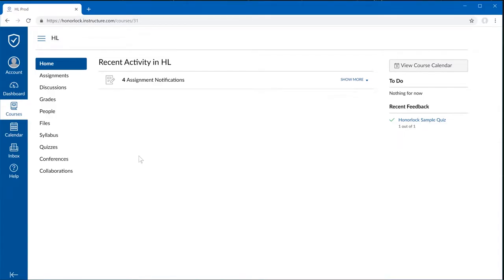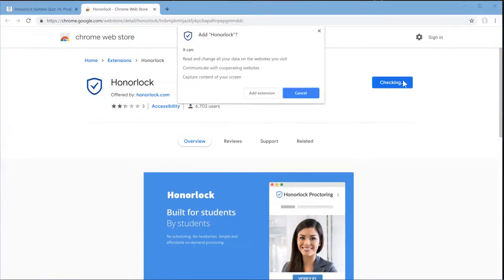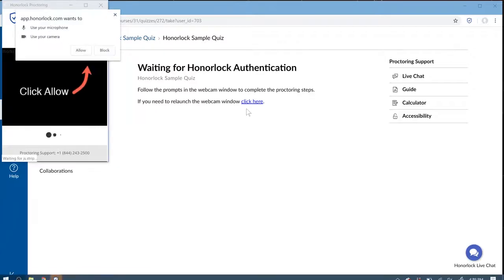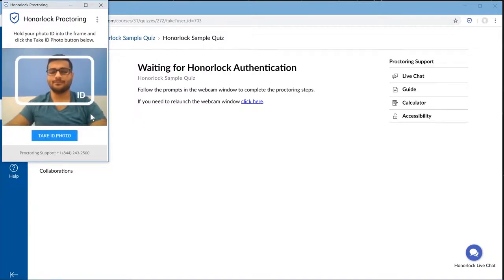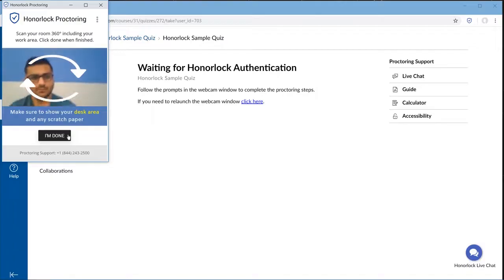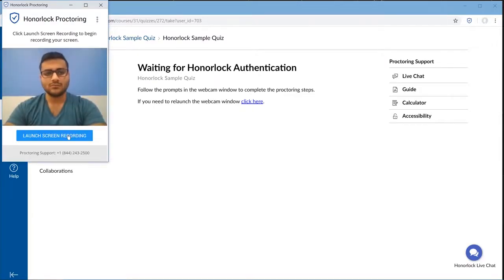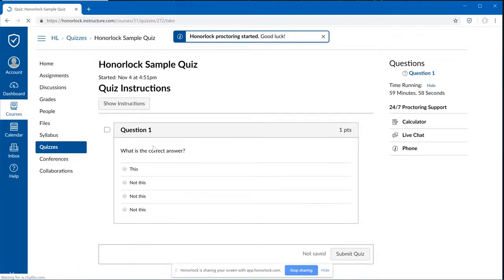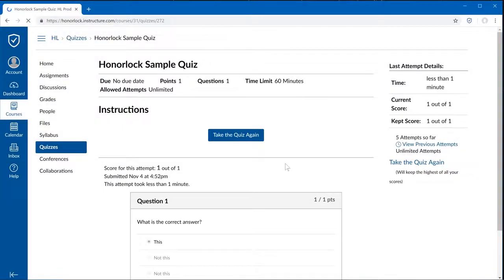How to use Honorlock (Canvas Student Guide)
This is a quick how-to guide on how to take an exam that is proctored by Honorlock using Canvas.